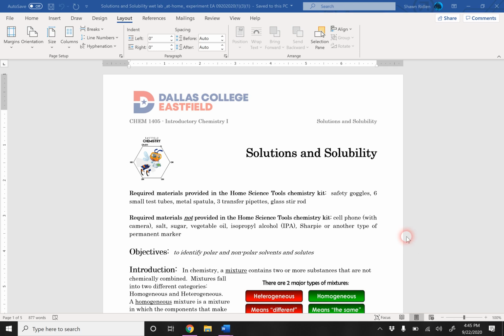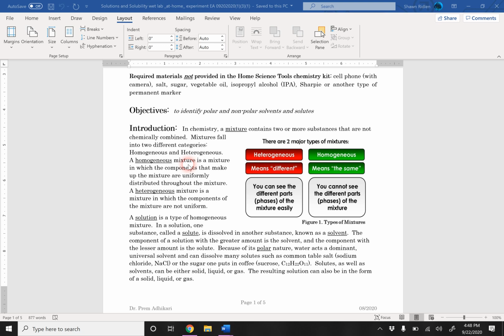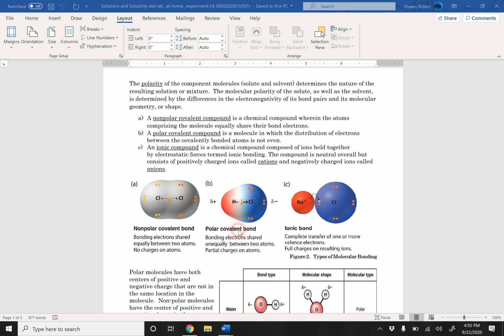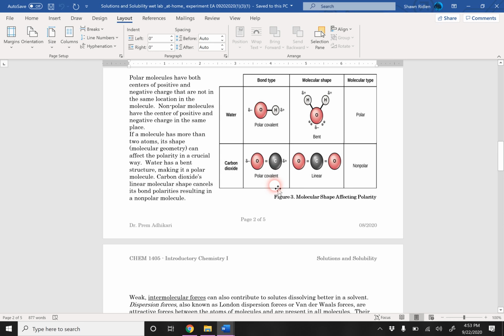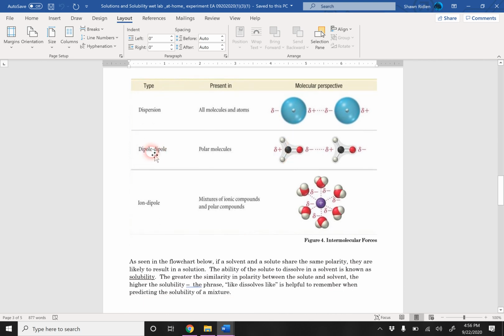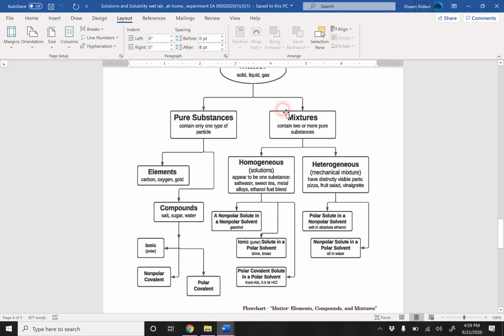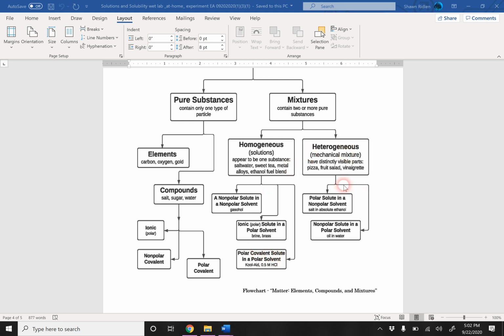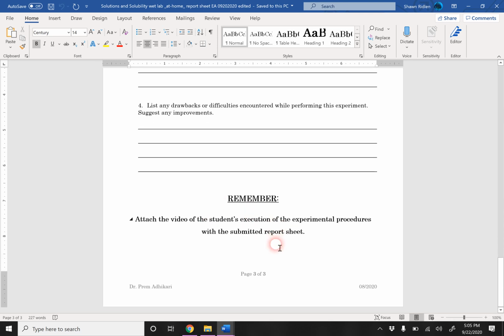Solutions and Solubility 1405 Fall 20